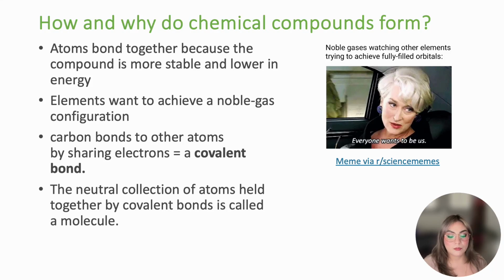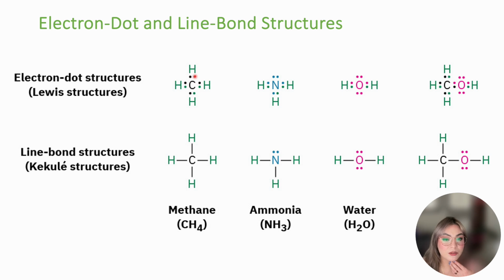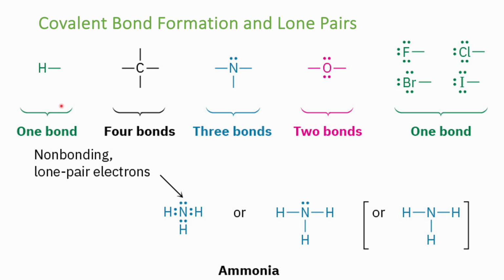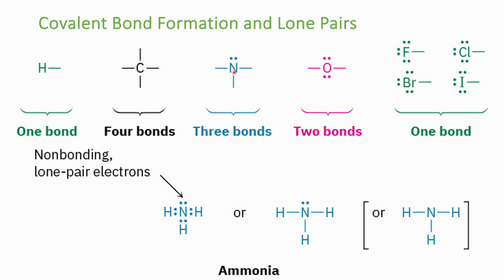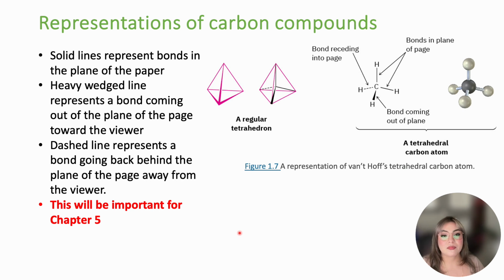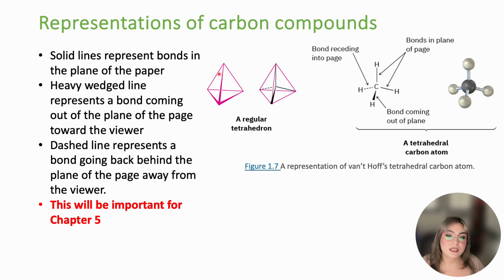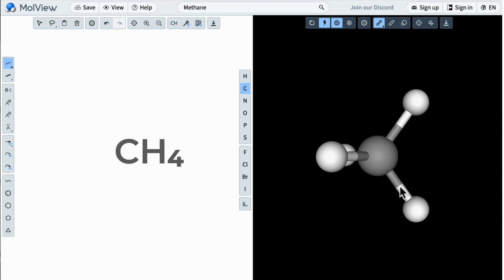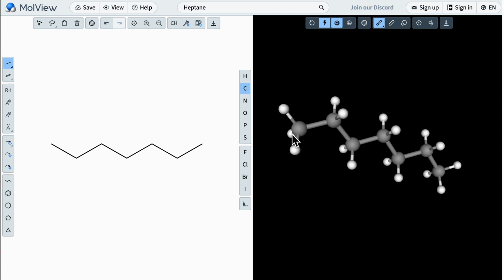Chemical Bonding and Different Representations of Compounds